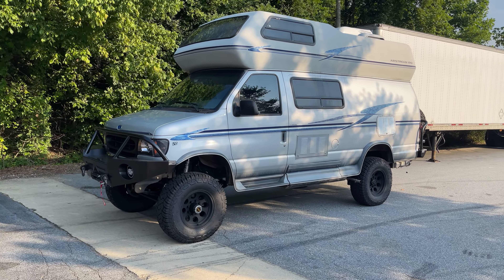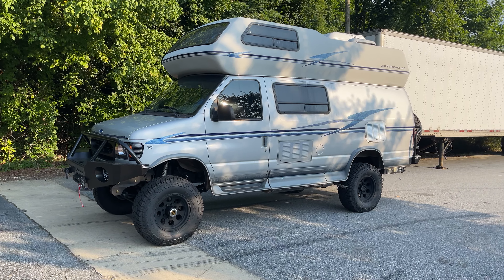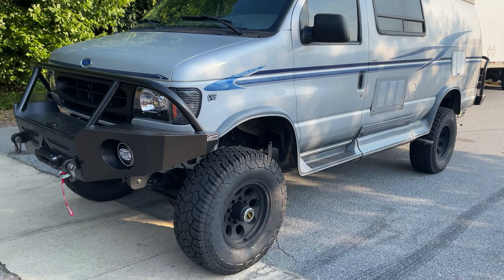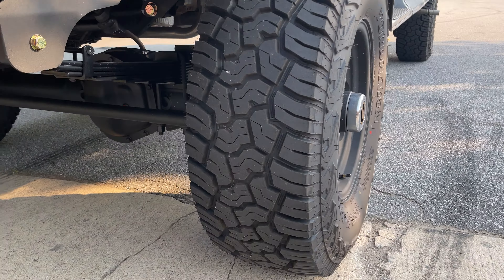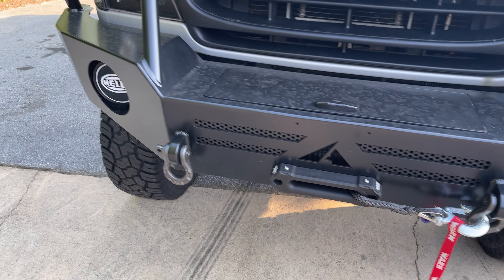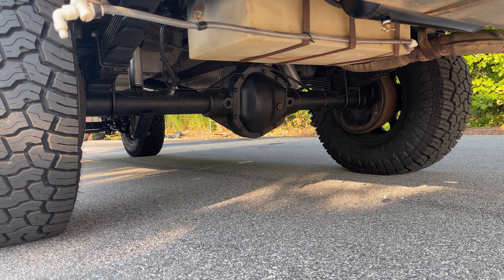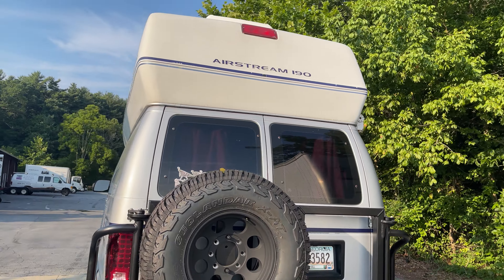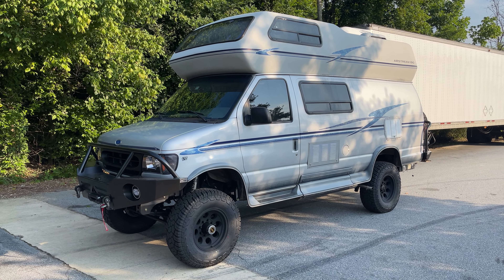Ujoint Offroad Airstream B190 LAST ONE!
Our last B190 build turned out killer!